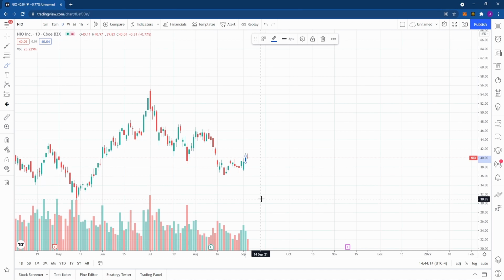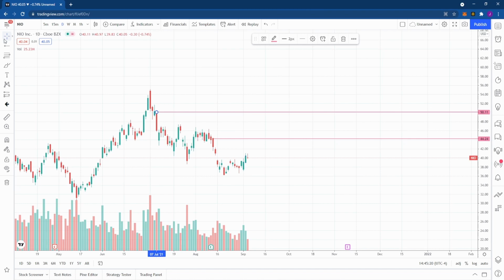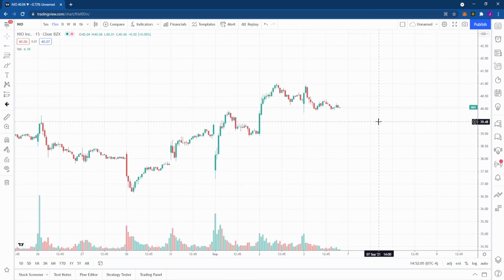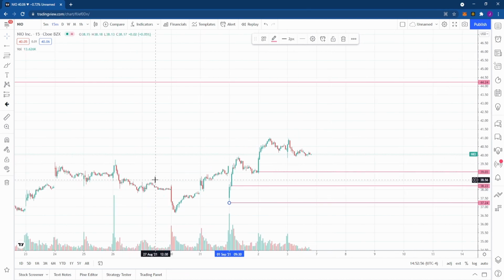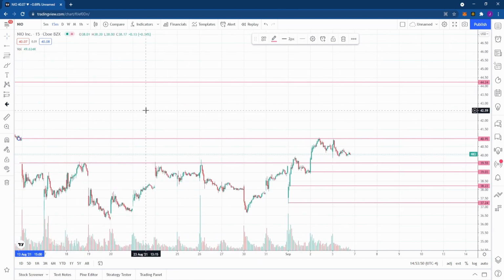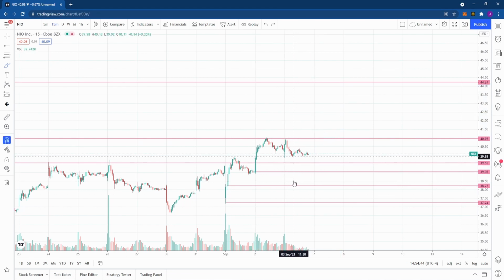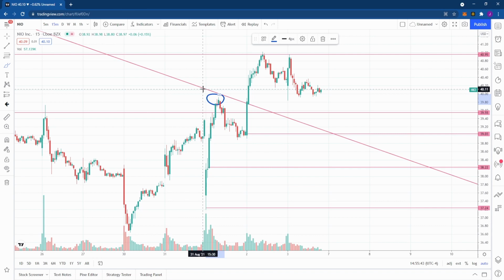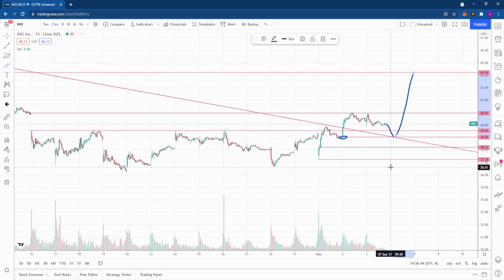Trading NIO Stock - **VIEWER'S CHOICE**